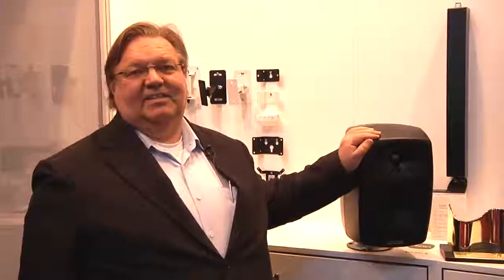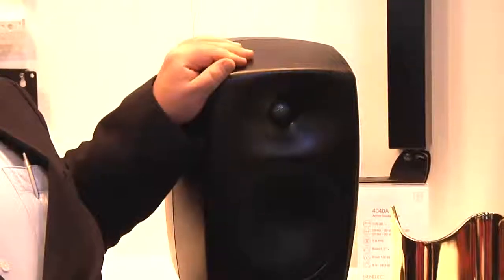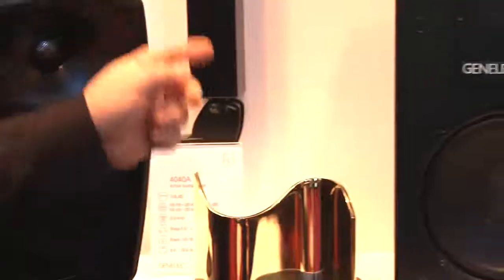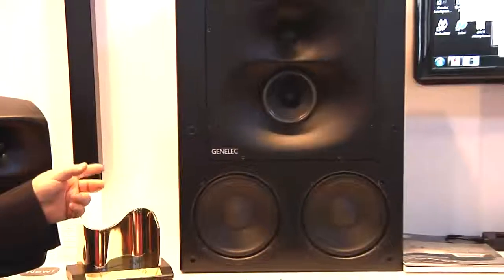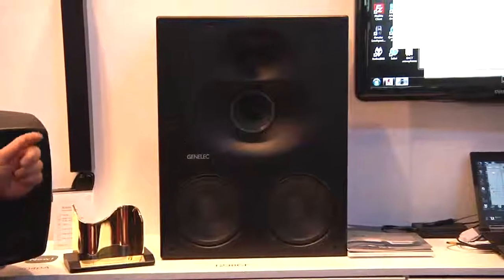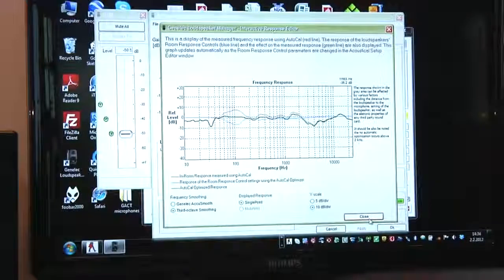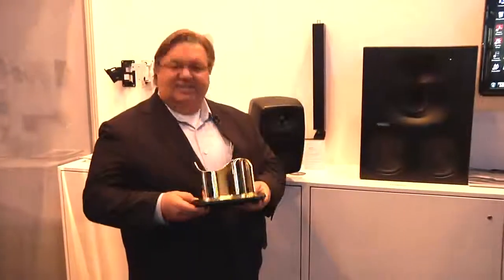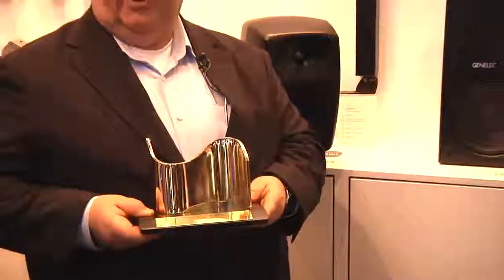ISE 2012: Genelec new 4040A speaker and 1238CF Tri-amplif...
ISE 2012: Genelec new 4040A speaker and 1238CF Tri-amplified DSP Monitoring System